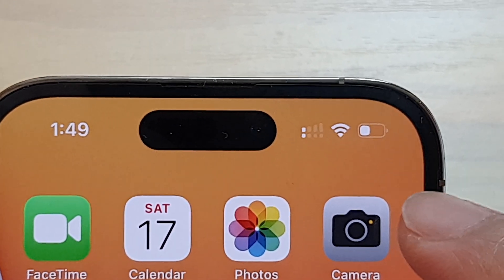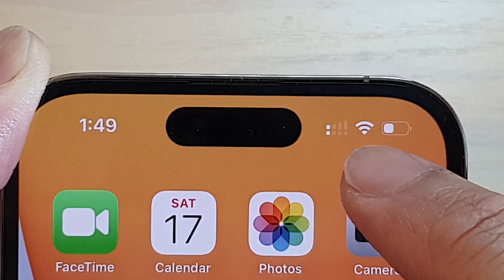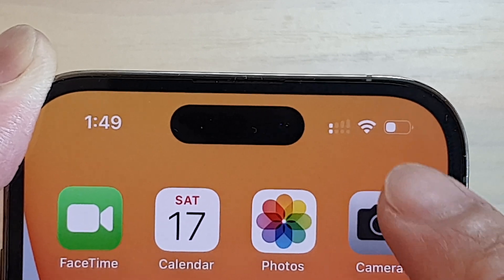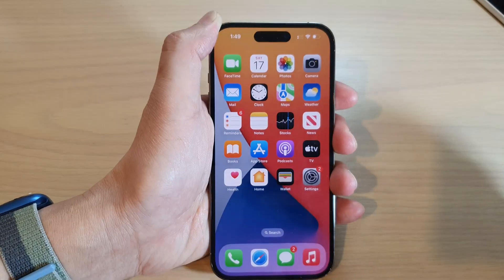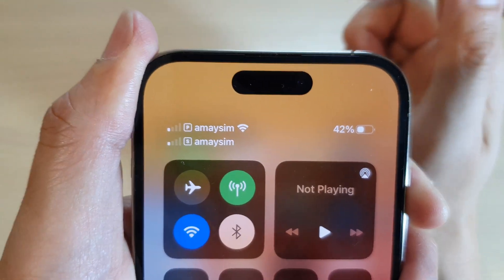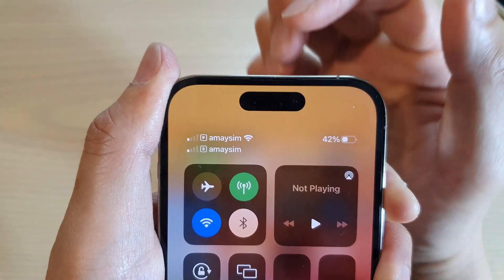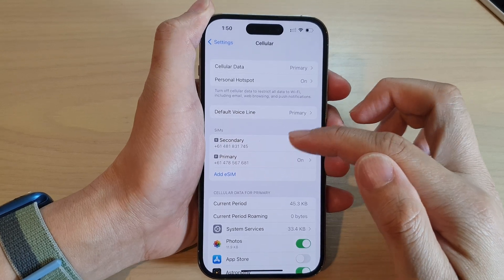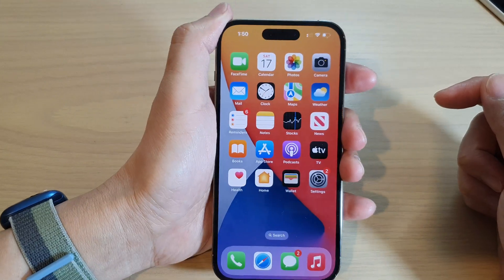iPhone 14's/14 Pro Max: Why Does Your Phone Shows 2 Signal Bars???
Learn why does your phone shows 2 signal bars on the iPhone 14/iPhone 14 Pro Max/iPhone 14 Plus.